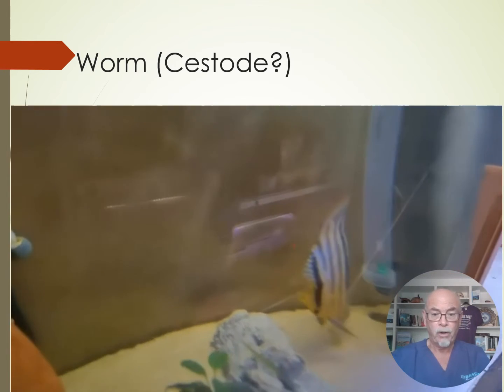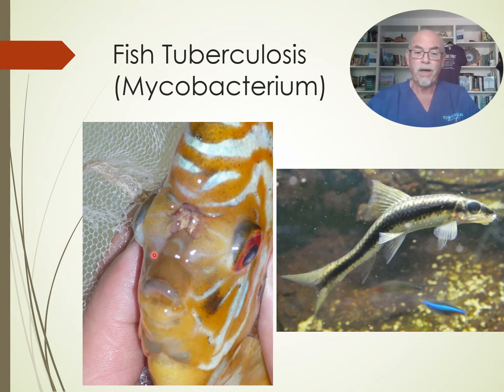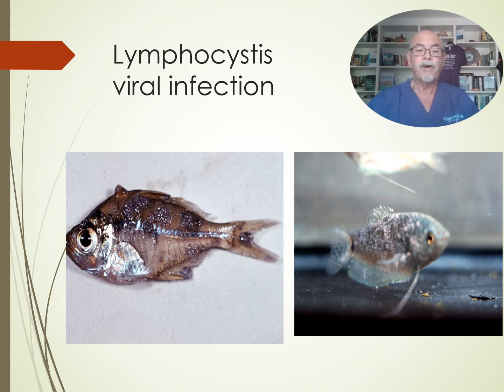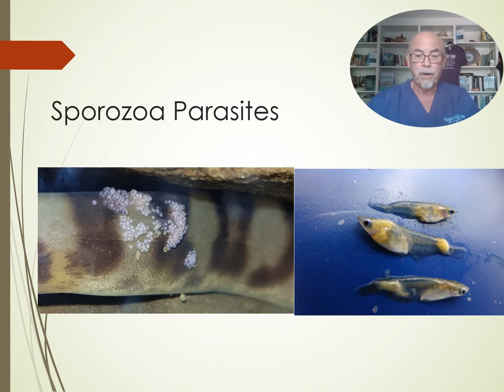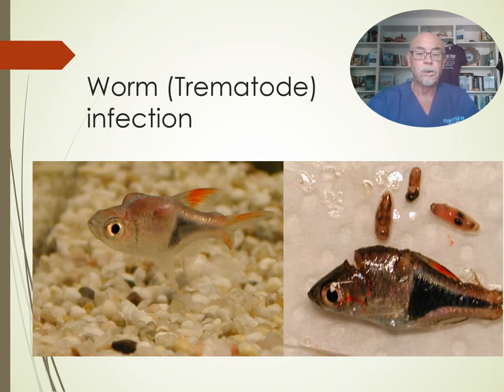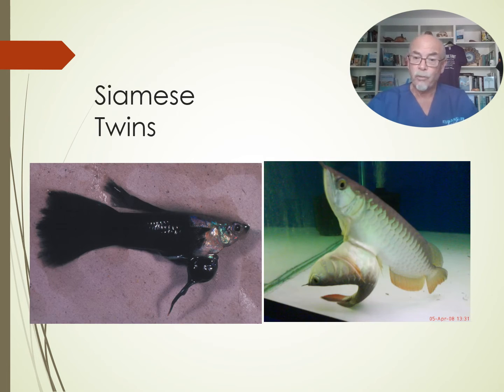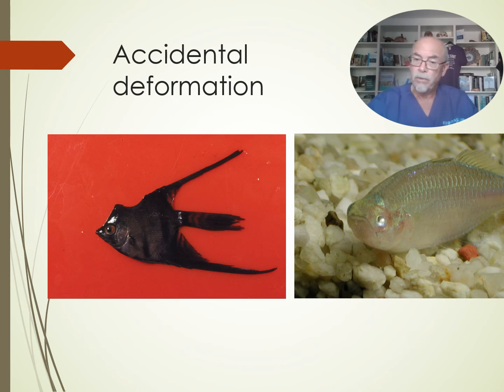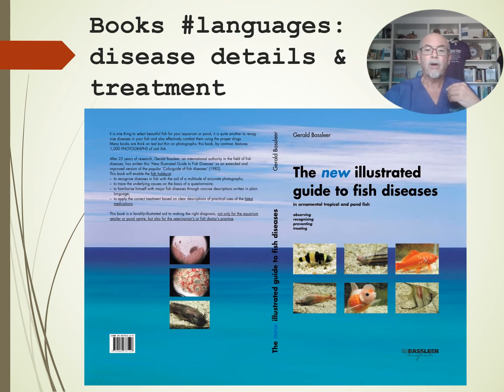Abnormal fish diseases in our aquarium fish: unusual diseases or disorders of aquarium fish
In this video we show some strange, unfamiliar, abnormal features, some are diseases, of our aquarium fish! We show many popular aquarium fish and explain what has happened!
We show you fish tuberculosis (Mycobacterium), tumors, siamese twins, deformation, viral infections, worm infections, etc.

Some interesting videos that we can recommend for you:

Fish tuberculosis or Mycobacterium (also available in NL, DE and FR: see Playlist of yr language))